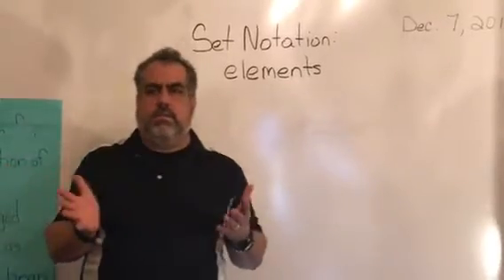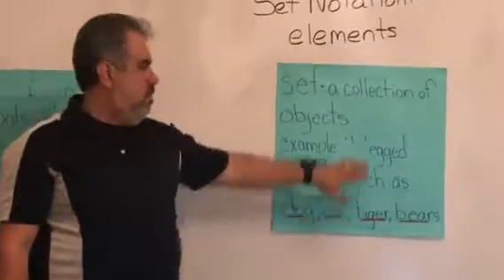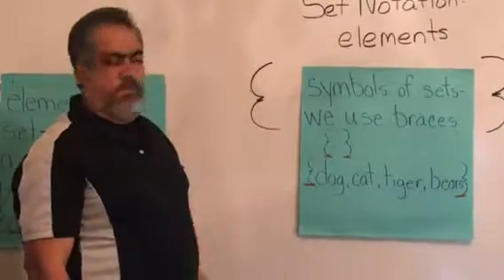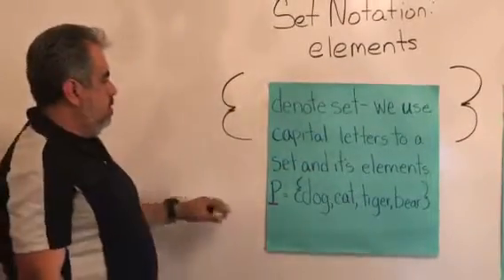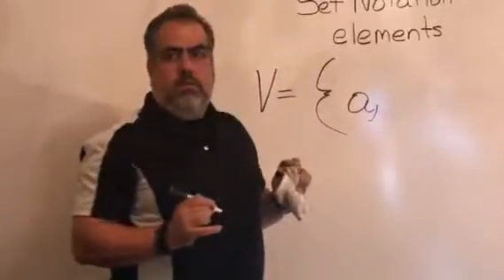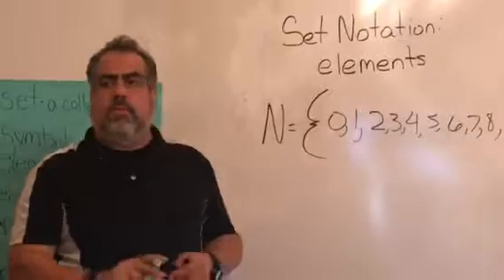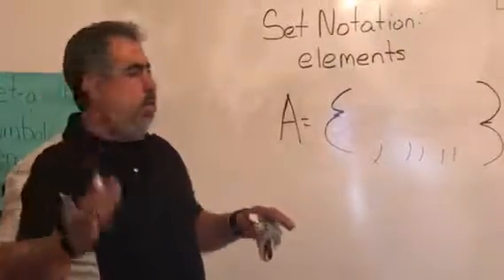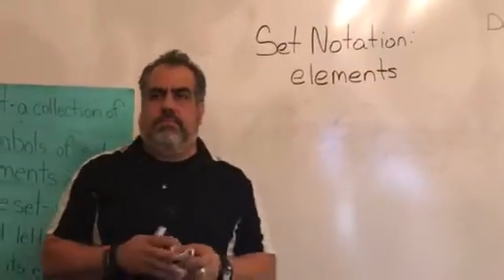Villareal Mario Set Notation